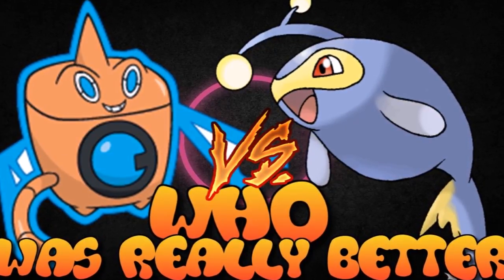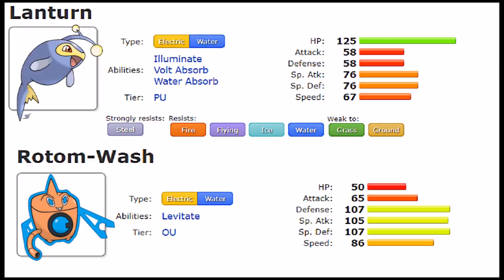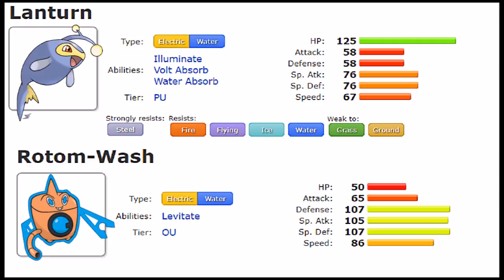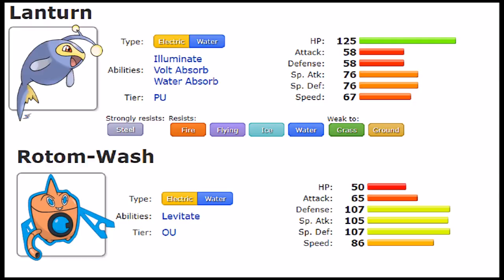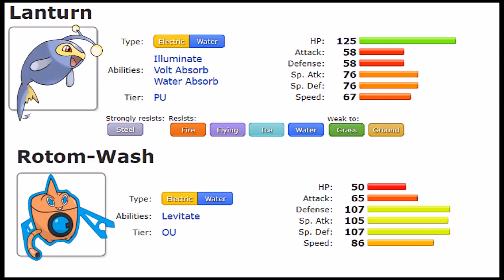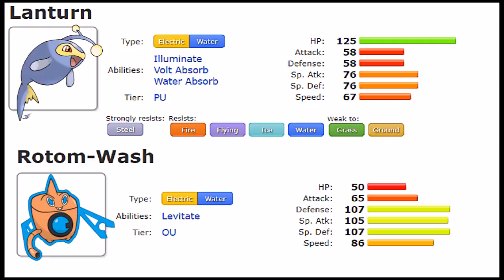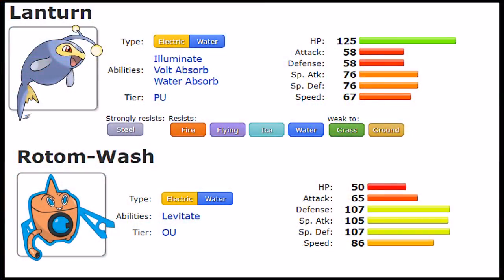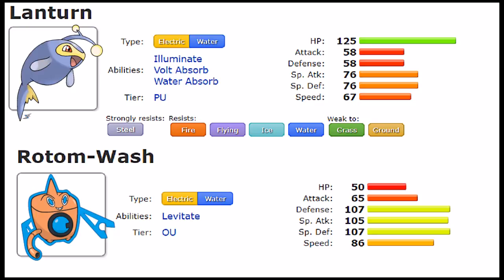LANTURN VS ROTOM-WASH | WHO WAS REALLY BETTER | Episode 43